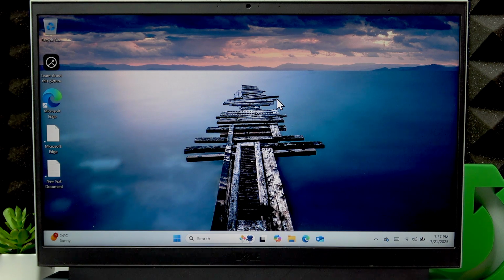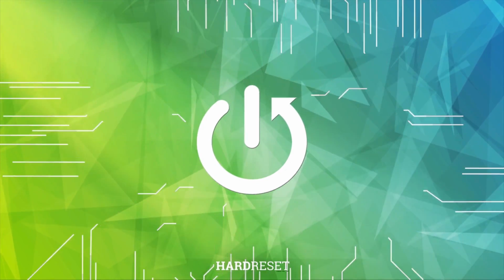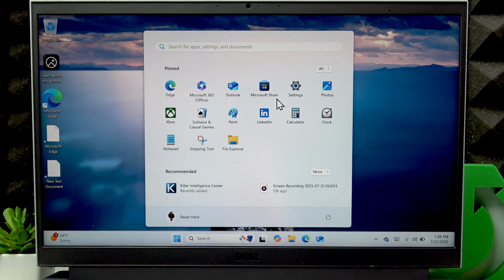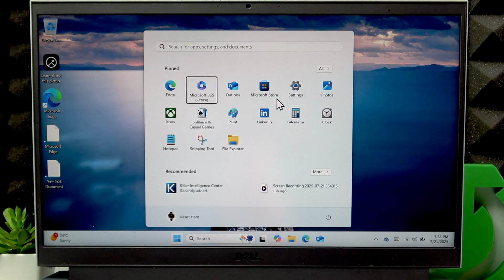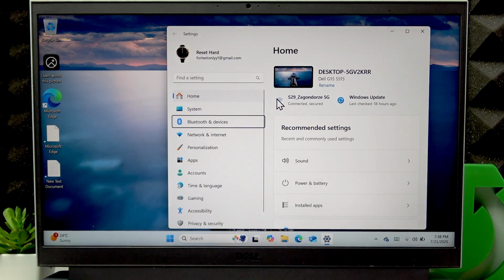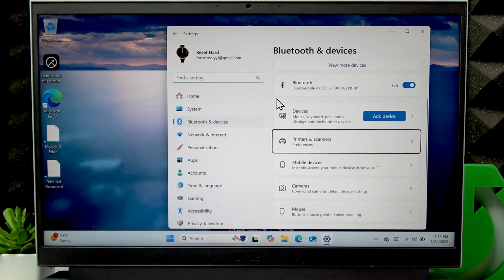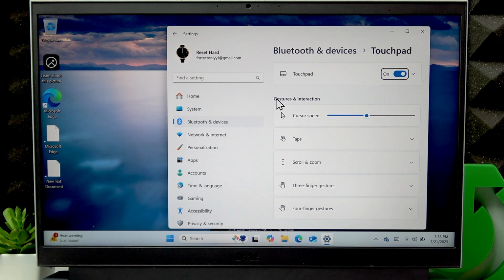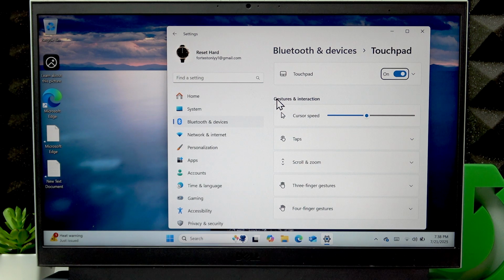DELL G15 – How to Turn Touchpad On or Off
If you want to enable or disable the touchpad on your DELL G15 laptop, this video will show you the exact steps to toggle the touchpad using Windows settings. Learn how to quickly turn the touchpad on or off, whether you prefer using keyboard navigation or the mouse. This guide is perfect for DELL G15 users who need to manage their touchpad for convenience, troubleshooting, or personal preference. Follow along to make sure your DELL G15 touchpad is set up just the way you like it.

How to turn the touchpad on DELL G15 on or off?
How to enable or disable touchpad on DELL G15 laptop?
Where are the touchpad settings on DELL G15?

0:00 Introduction
0:06 Open Start Menu and Go to Settings
0:28 Navigate to Bluetooth & Devices
0:40 Find and Select Touchpad
0:53 Turn Touchpad On or Off
1:10 Outro